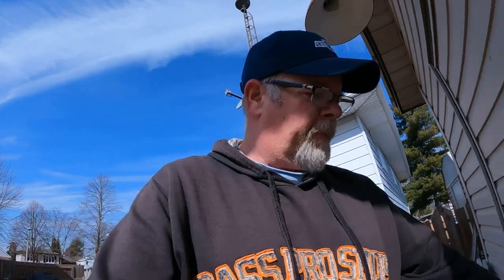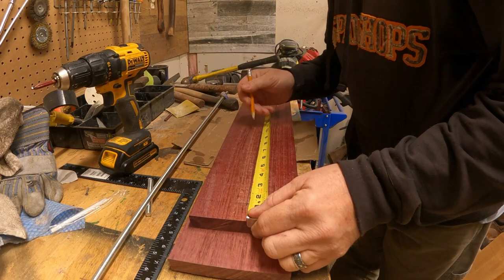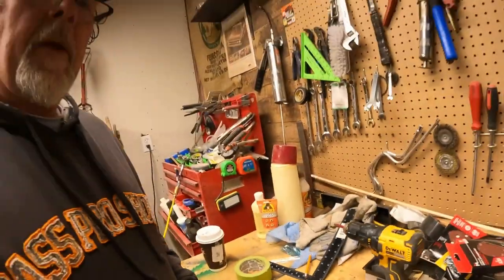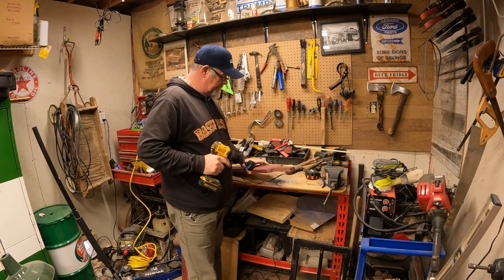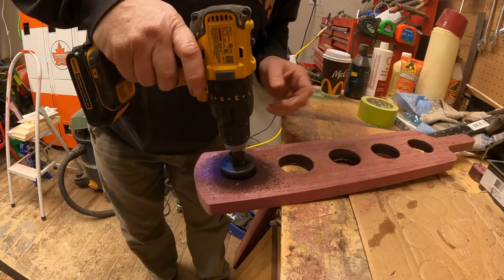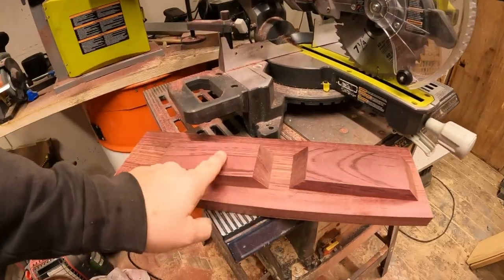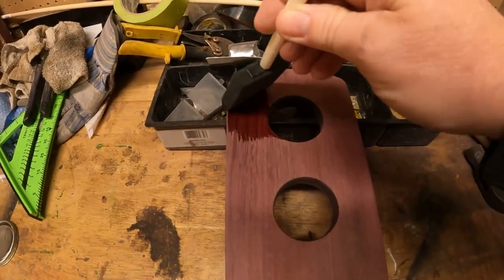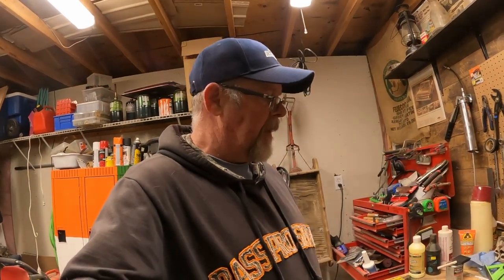Flight In Style: Creating A Custom Purple Heart Serving Board And Box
today's indoor project is a flight board made from purple heart. This is an easy to do project and inexpensive as well.

Send Mail To:
Larry Johnson